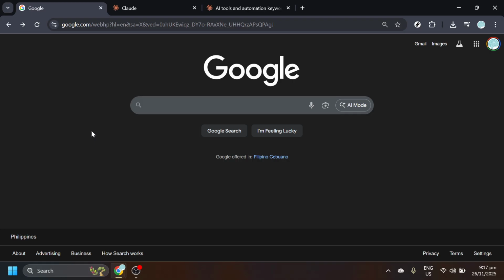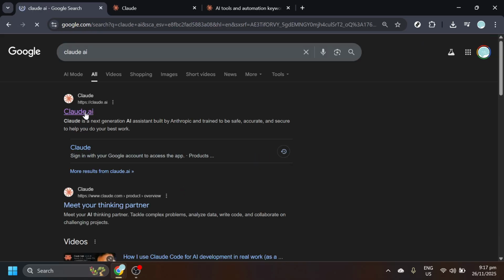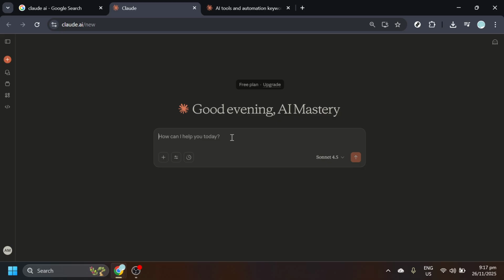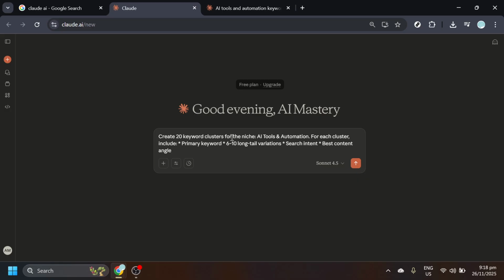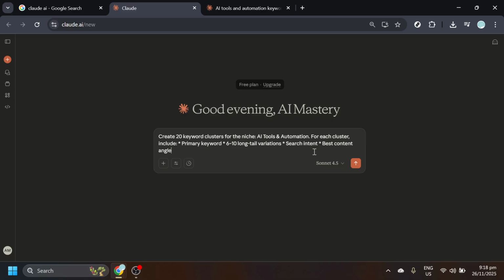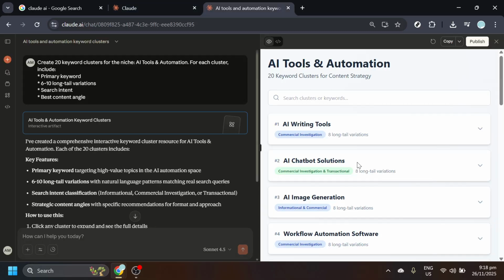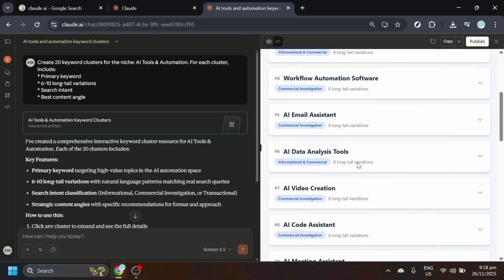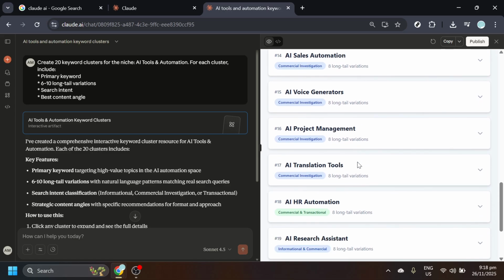How to Actually Do Keyword Research with Claude (Updated 2025)